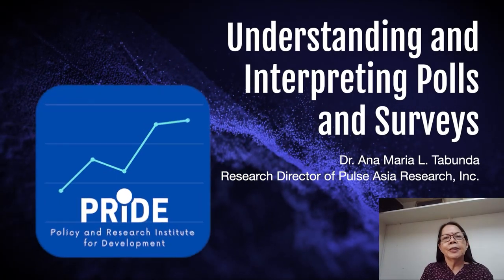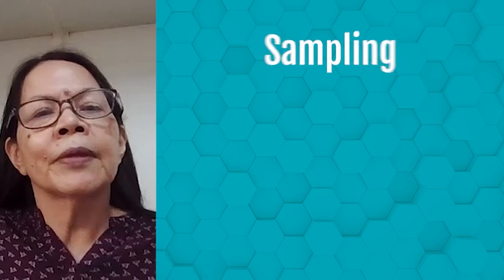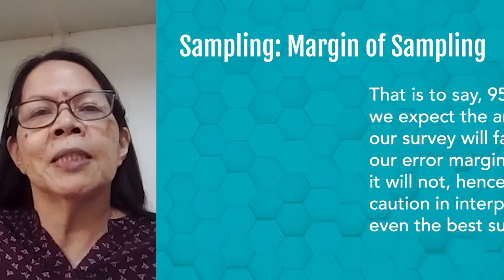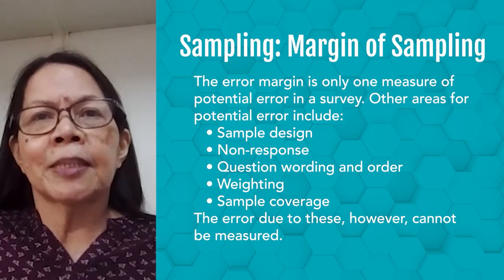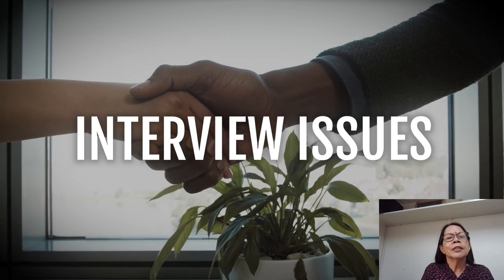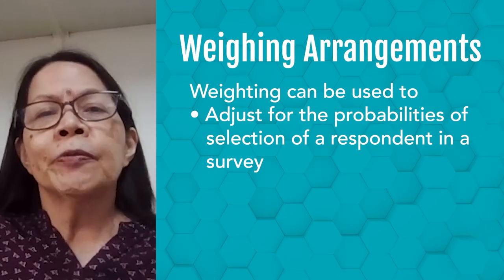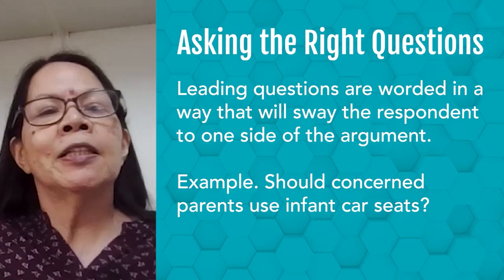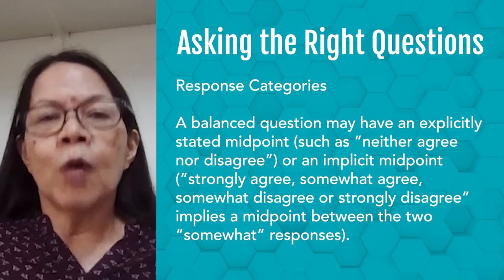Special Topics - Understanding and Interpreting Polls and Surveys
Lecturer:
Dr. Ana Maria L. Tabunda is the Research Director of Pulse Asia Research, Inc. and a professor at the University of the Philippines School of Statistics. She is also a member of the advisory board of COLLABDev, a partnership project of the Action for Economic Reforms and the USAID.